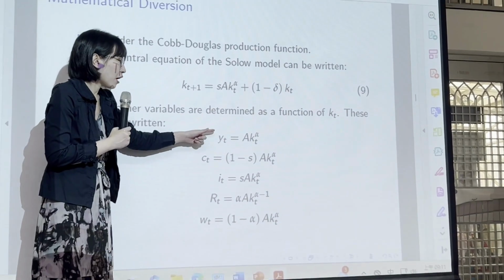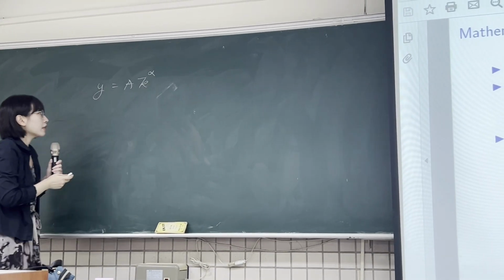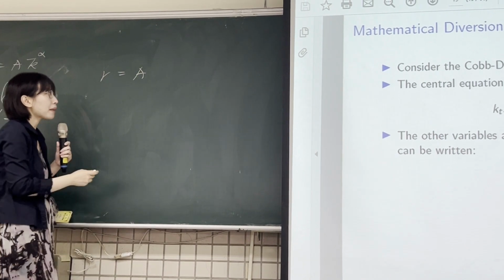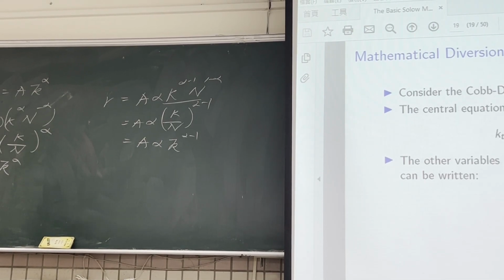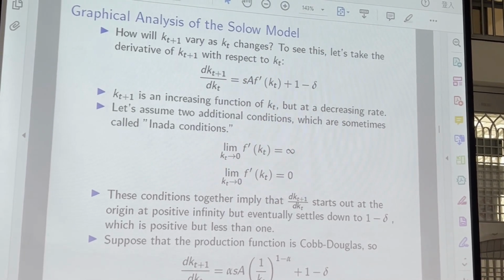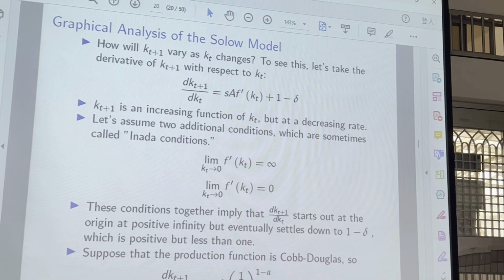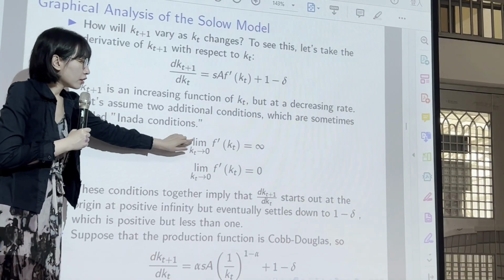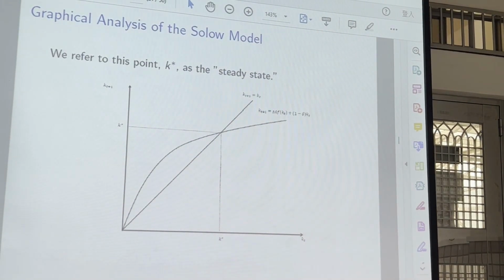0919上課影片